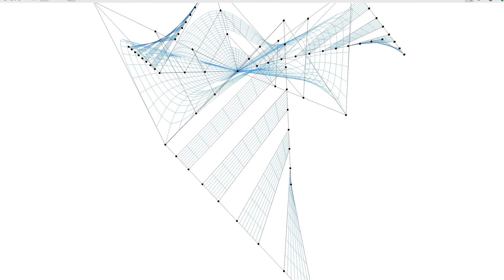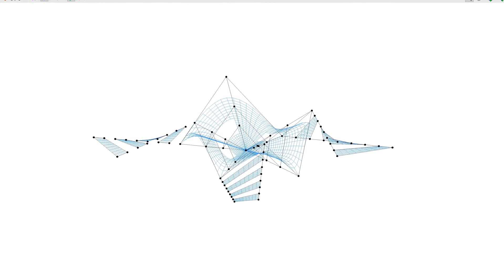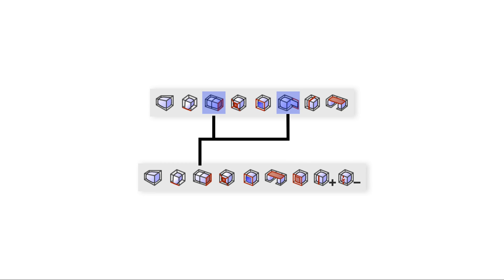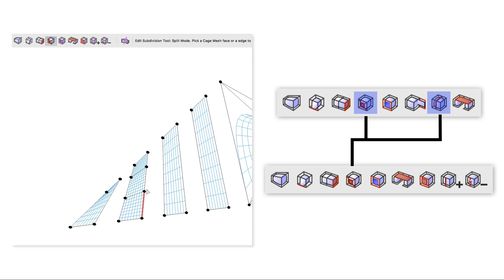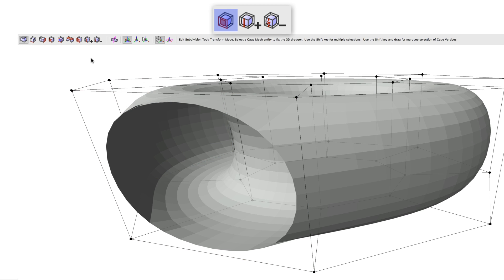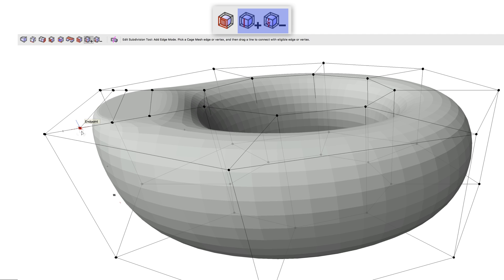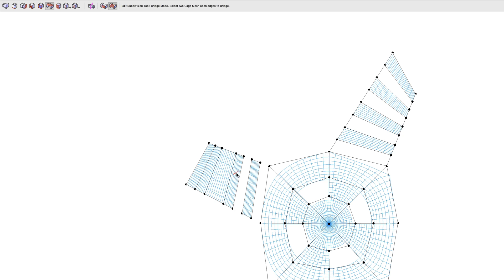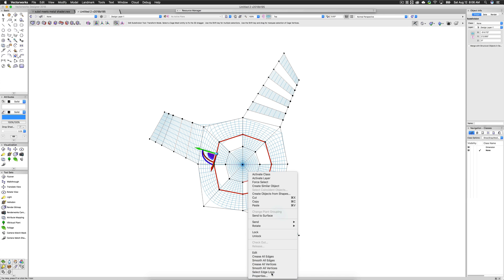Subdivision 2018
Unlike other design and BIM applications on the market, Vectorworks already offers best-in-class 3D modeling technology to help you quickly model any form. With the latest enhancements to the Edit Subdivision modeling feature, based on Pixar®Animation Studio’s OpenSubdiv libraries, you get several new editing modes that will not only make modeling faster and easier, but also let you create shapes you could only imagine before.